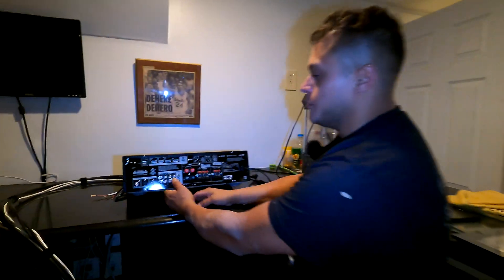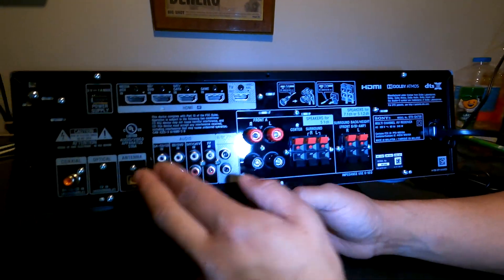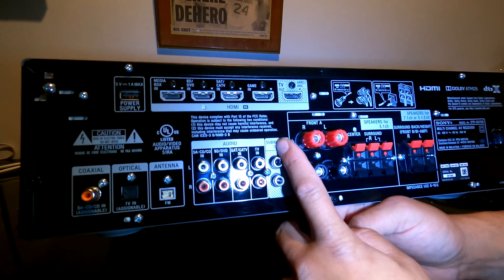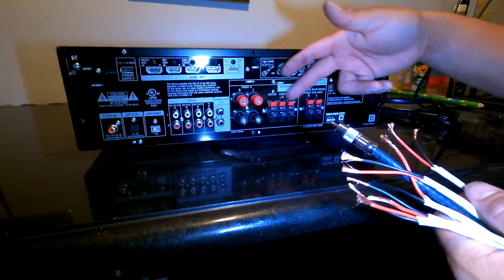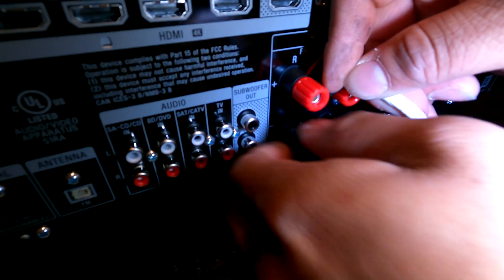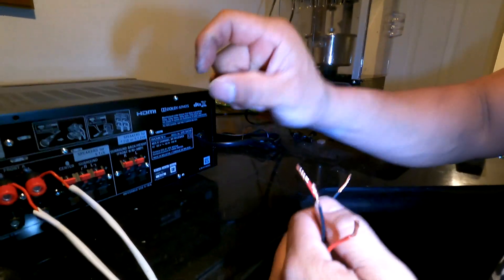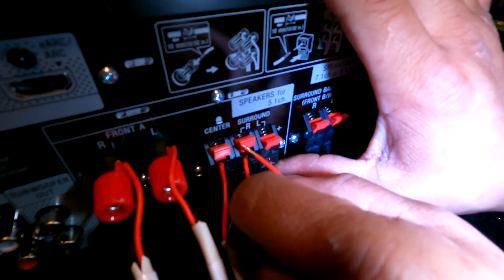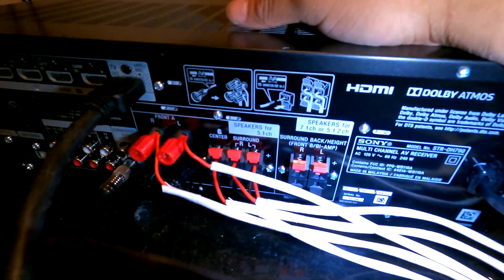How to Properly Wire an AVR for 5.1 or more Surround Sound Follow Along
How to Properly Wire an AVR for 5.1 or more Surround Sound Follow Along **5 Stars Service!